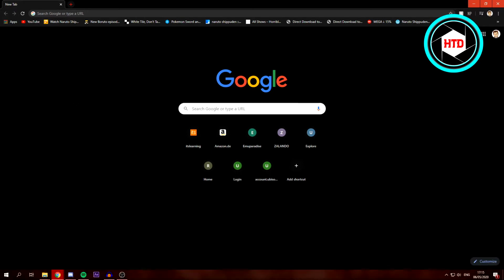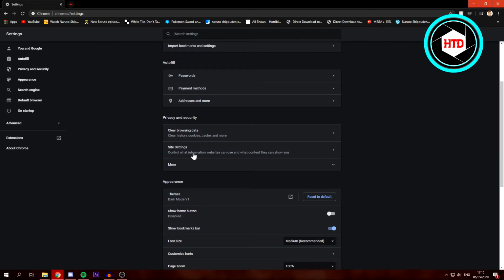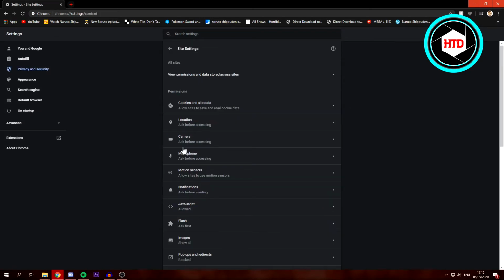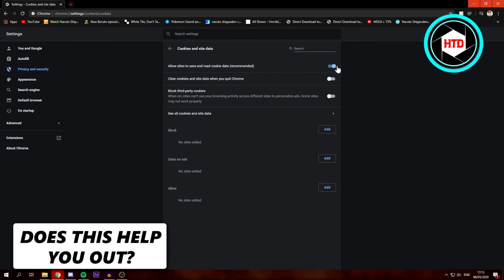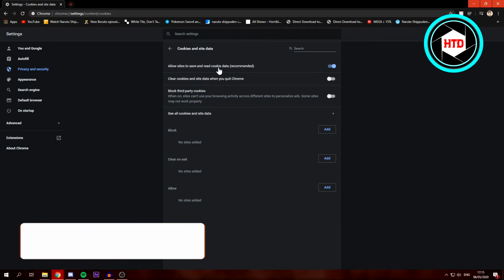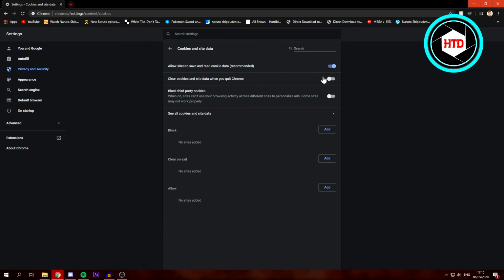How to Enable your Cookies on Google Chrome! (Quick & Easy)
In this video I'll show you how to enable your cookies on your google chrome, this works on PC. Do you want to enable the cookies on your google chrome? Awesome because this video shows you step by step how to enable cookies on google chrome.

Here's how to enable your cookies on your google chrome:

1) open browser
2) open site settings
3) click cookies & site data
4) enable cookies

That's how to enable your cookies on google chrome!